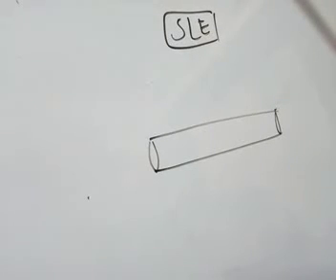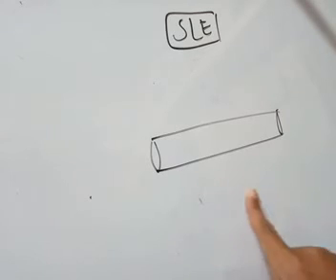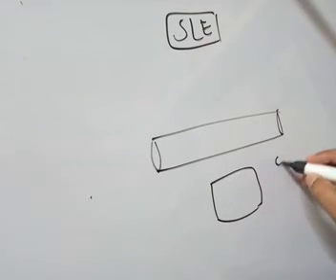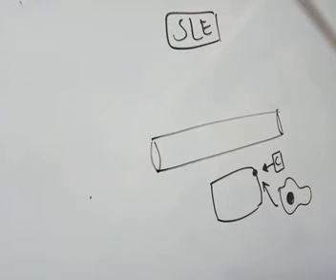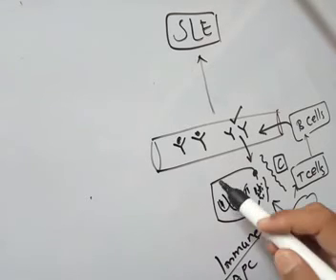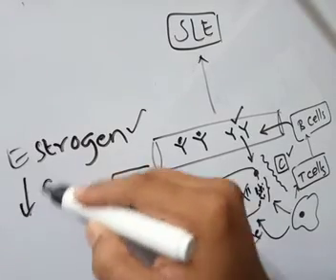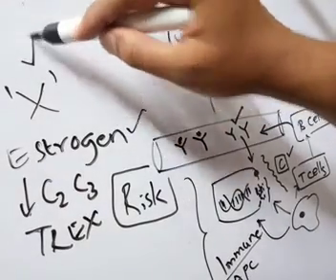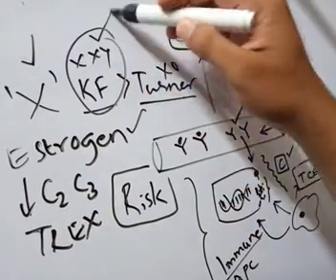Pathology SLE_1